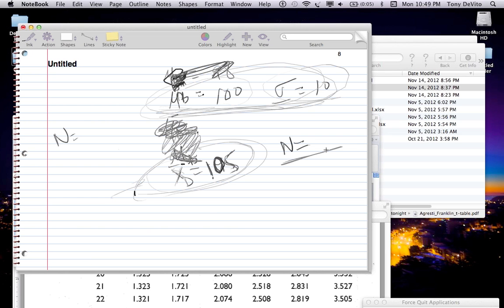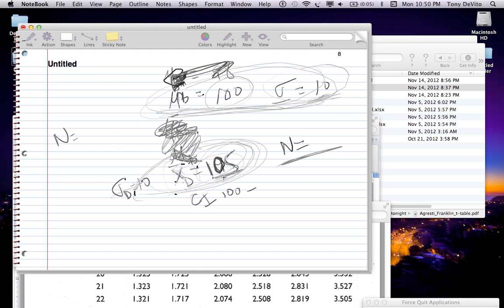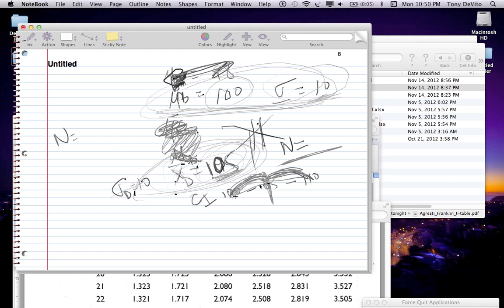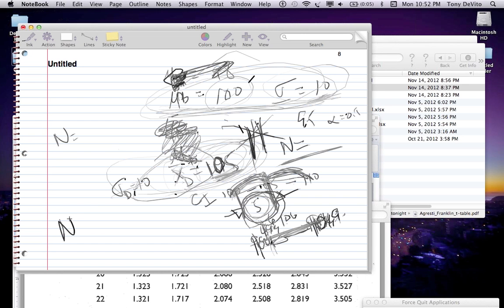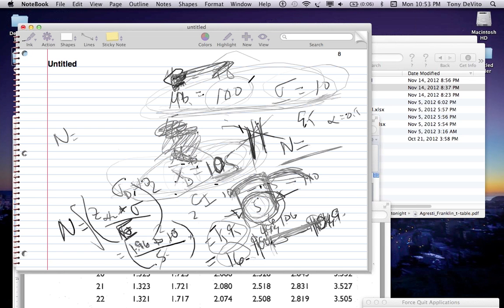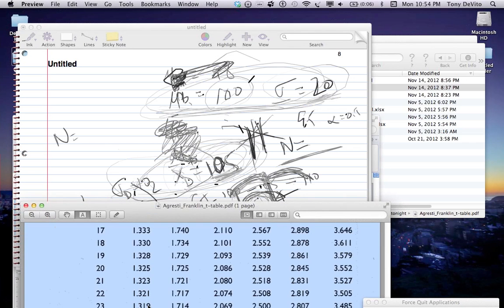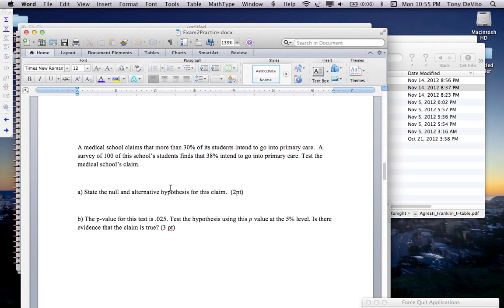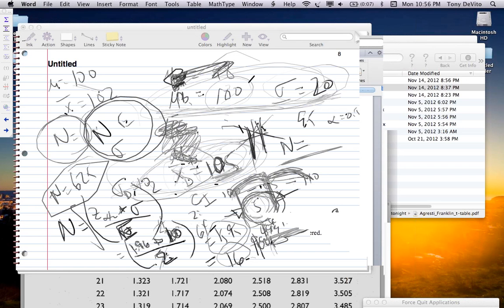PH750 Review for Exam 2 Session 1 Part 6